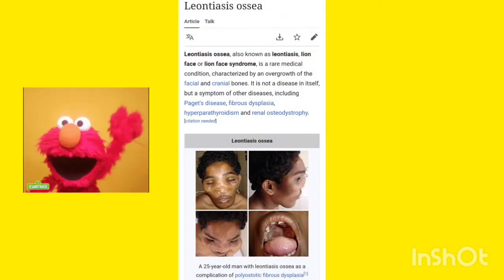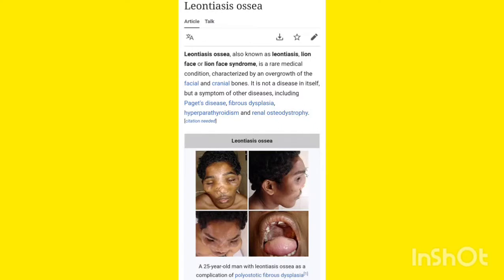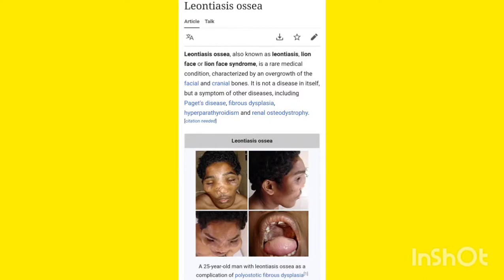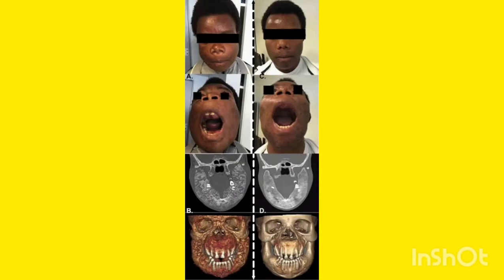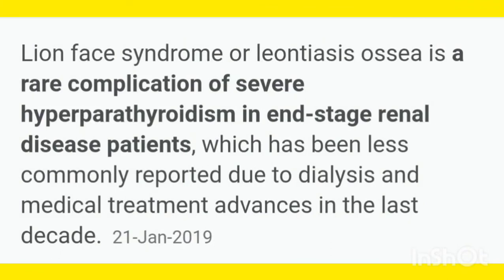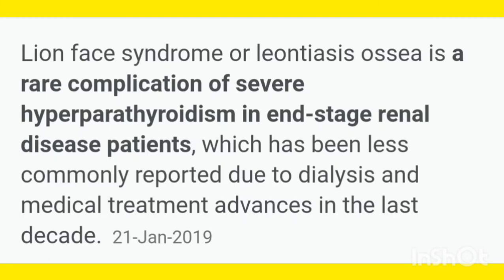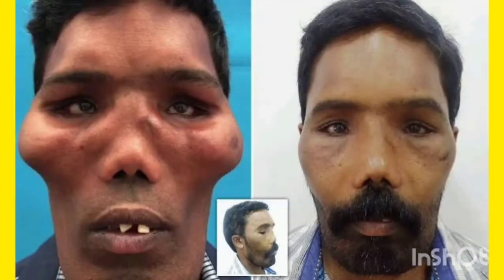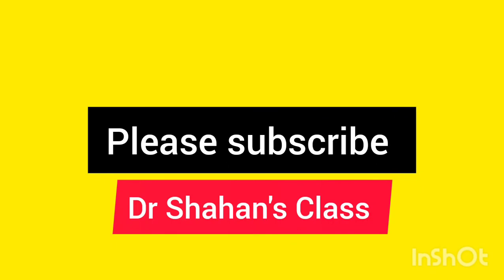Leontiasis Ossea | Lion 🦁 Face Syndrome | Dr Shahan's Class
Created by © Dr Shahan's Class